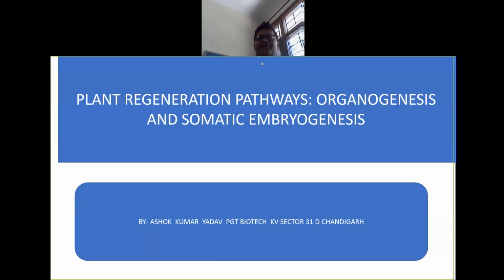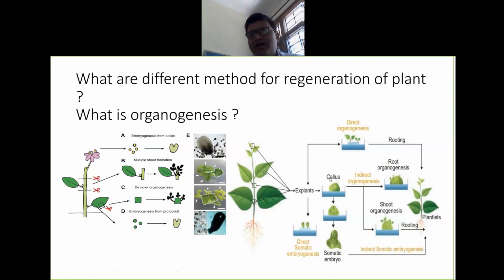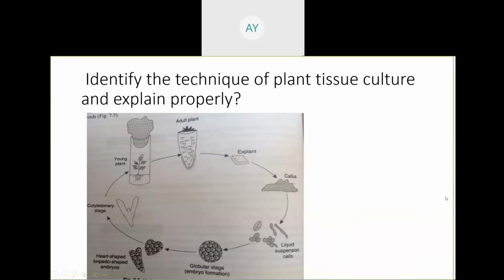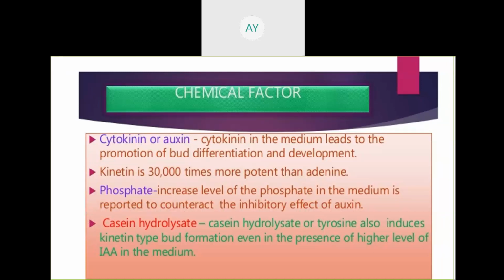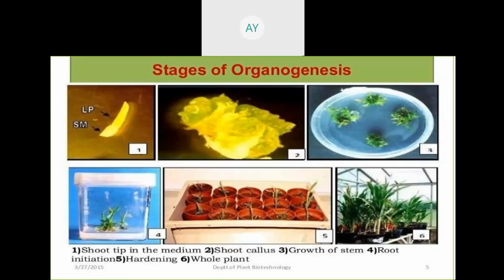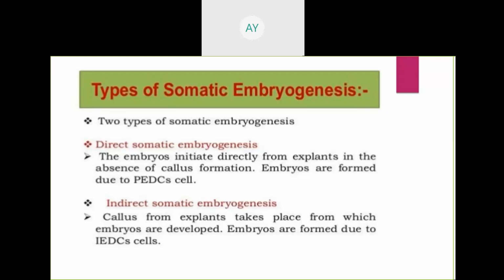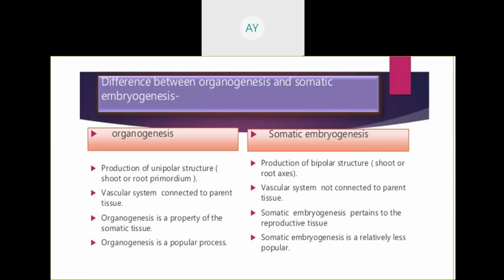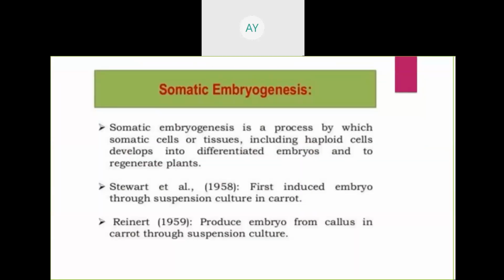Plant Regeneration Pathways through Plant Tissue Culture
Organogenesis , Somatic Embryogenesis